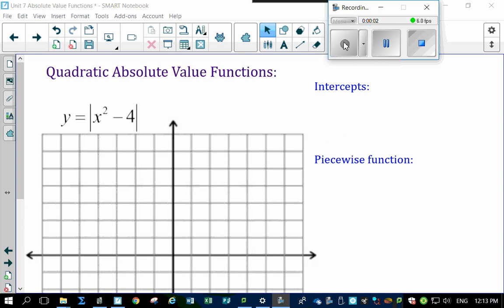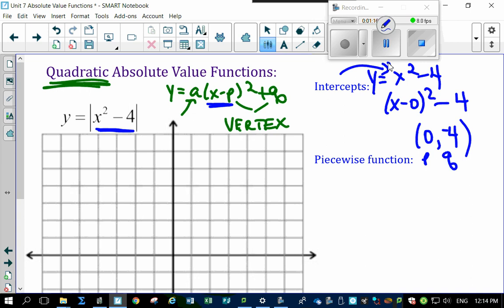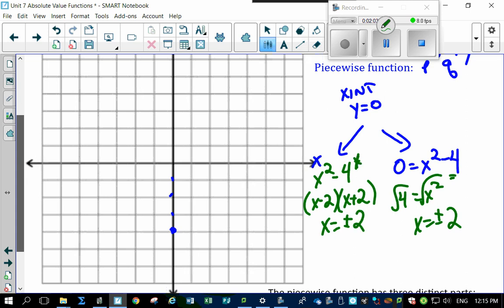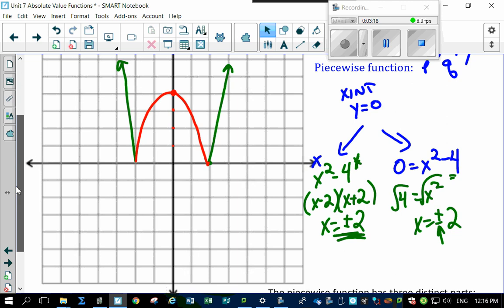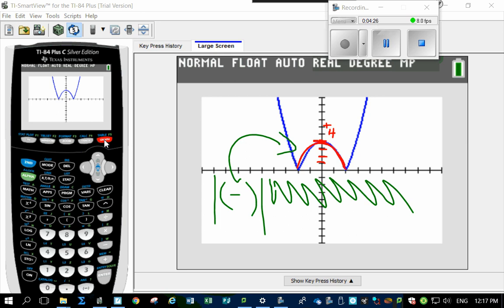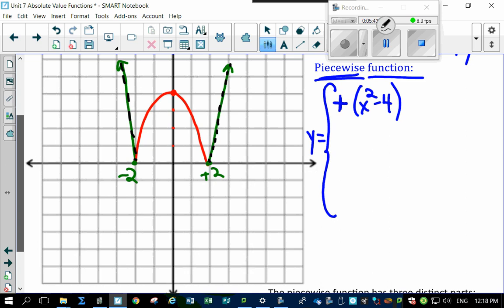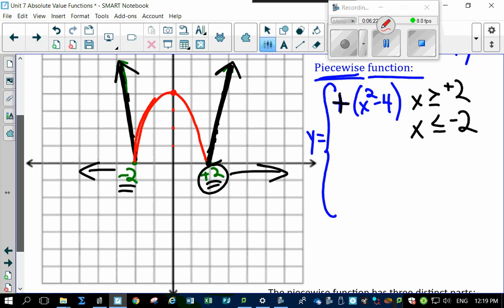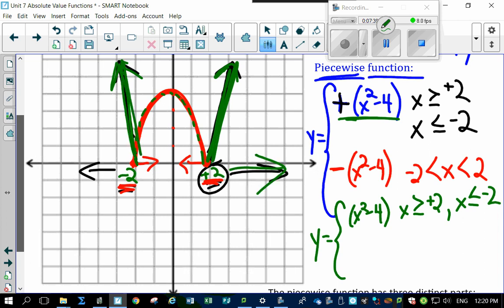Unit 7 2 3 Absolute Value Quadratic Function